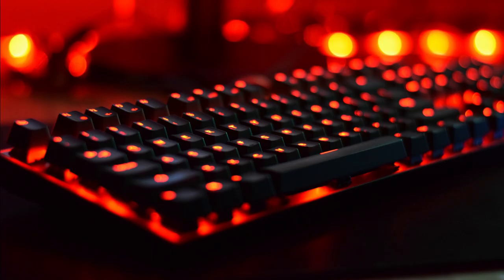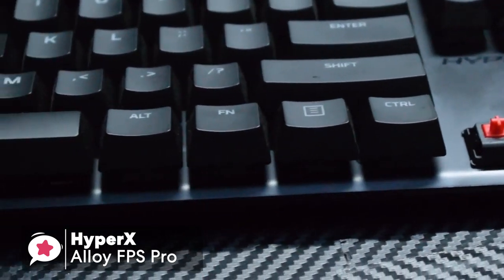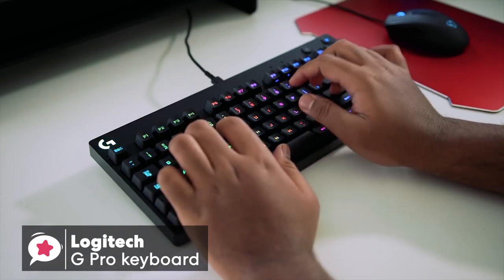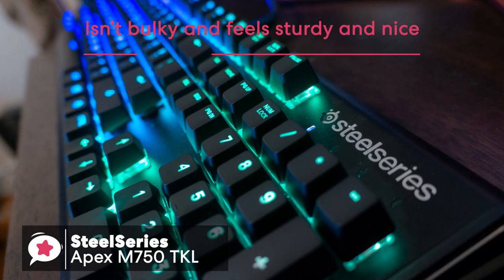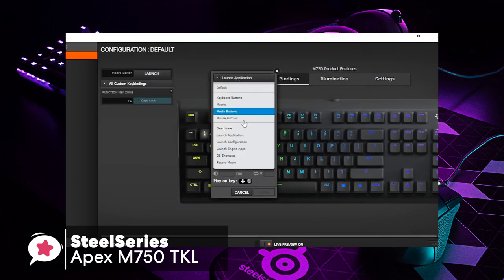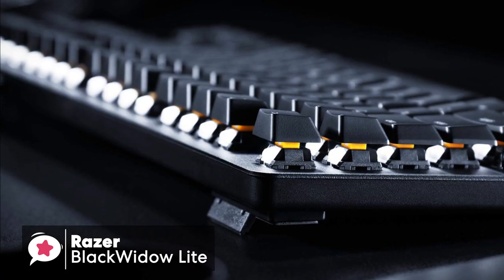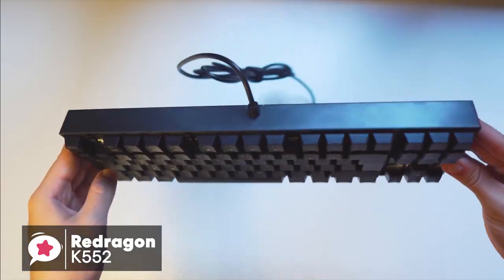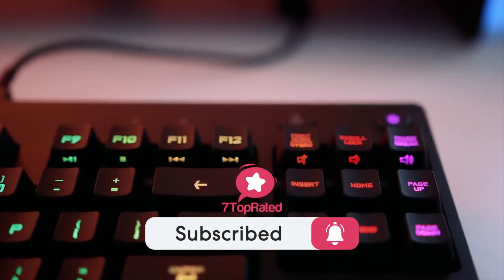5 Best TKL Mechanical Keyboards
Are you wondering if a ten keyless TKL gaming keyboard is worth it? They offer the same great mechanical switches you know and love, but are much smaller so are perfect for smaller setups and trusted by top E-Sports gamers.  Check out our shortlist of the 5 best TKL mechanical keyboards for this year!

Links to the TKL keyboards mentioned in this video:

► 5. HyperX Alloy FPS Pro
► 4. Logitech G Pro
► 3. SteelSeries Apex M750
► 2. Razer BlackWidow Lite
► 1. Redragon K552

With the TKL mechanical keyboard market being so competitive, and with so many to choose from, it can be difficult to decide which keyboard is going to fit your needs and compliment your PC setup.  Don't worry, we've made a shortlist of our 5 best TKL mechanical keyboards based on features, price, and specs.  In this video you can find out more about exactly which to choose.